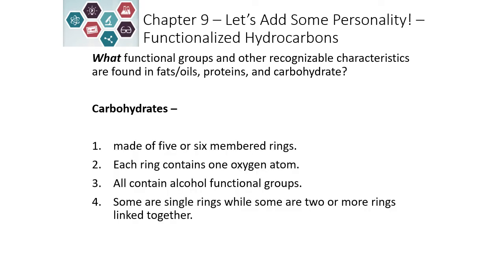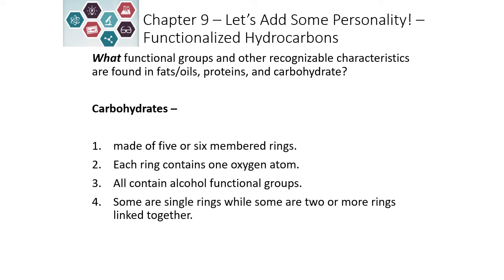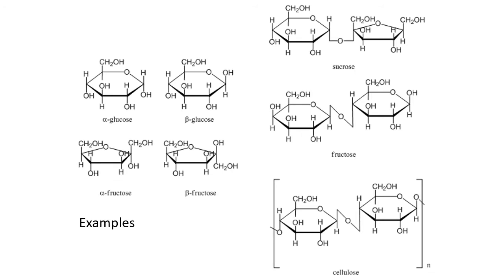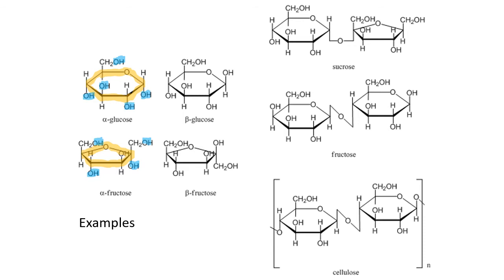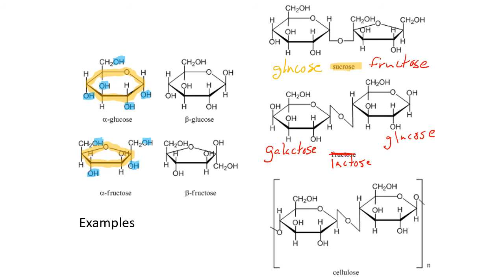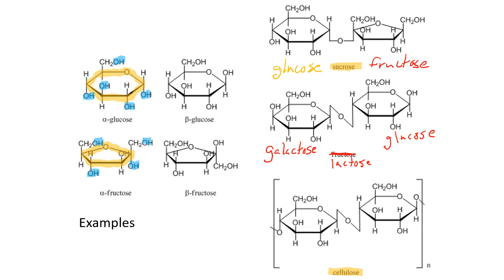Chem 100 Chapter 9 Video 6